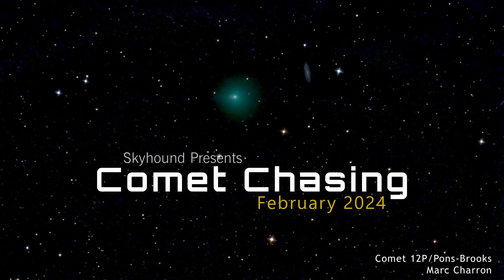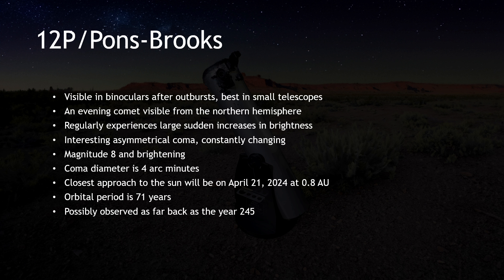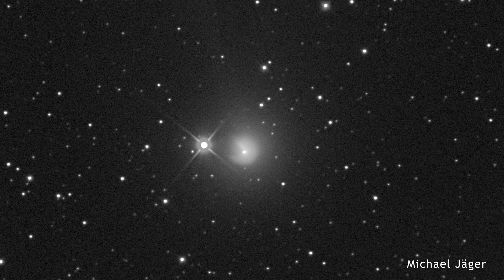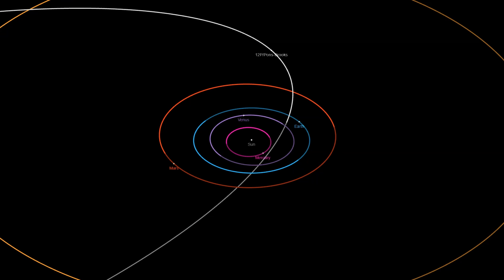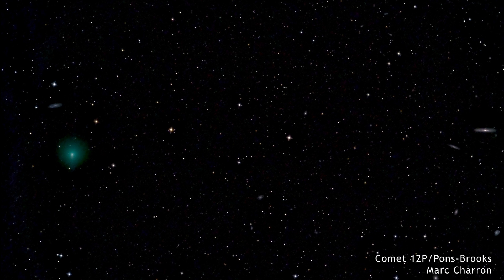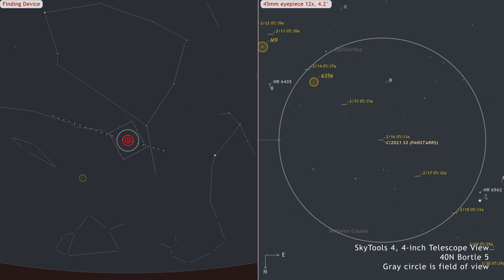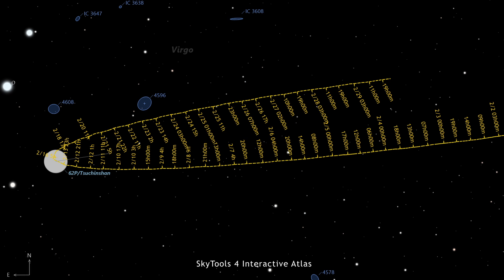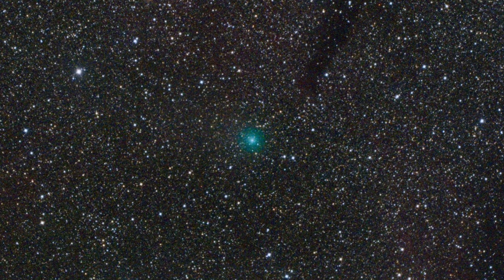The Comets of February 2024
Discover the comets of February with our Comet Chasing guide. We explore 12P/Pons-Brooks, and C/2021 S3 (PANSTARRS), offering tips for the best viewing experiences and insights into their unique journeys through the night sky. Perfect for amateur astronomers and stargazing enthusiasts, this video provides essential information for observing these comets.

Join our Comet Chasing community for regular updates on comet visibility, stargazing tips, and insights into astronomy. Whether you're a seasoned observer or new to the field, there's always something new to discover in the night sky.

00:00 Introduction
01:08 12P/Pons-Brooks
04:45 C/2021 S3 (PANSTARRS)
06:03 62/P U-Turn
06:35 Final Words